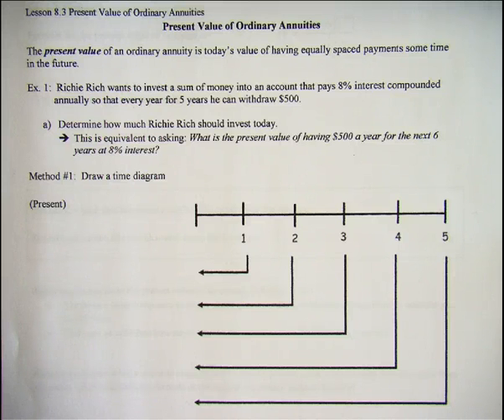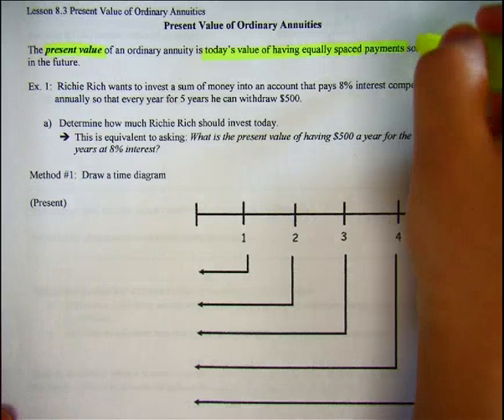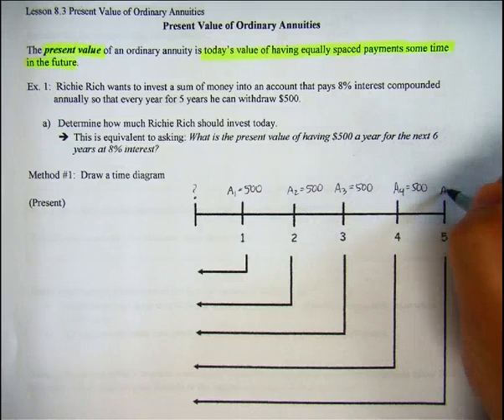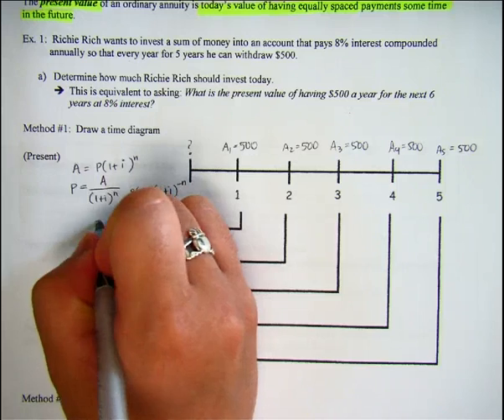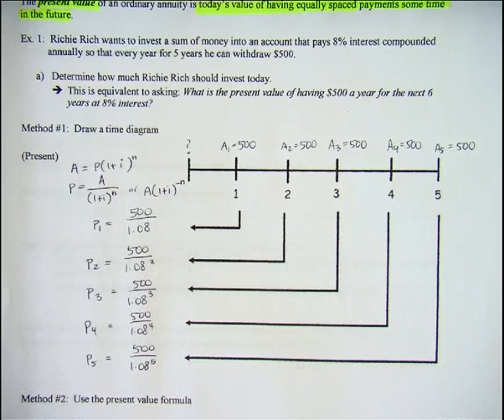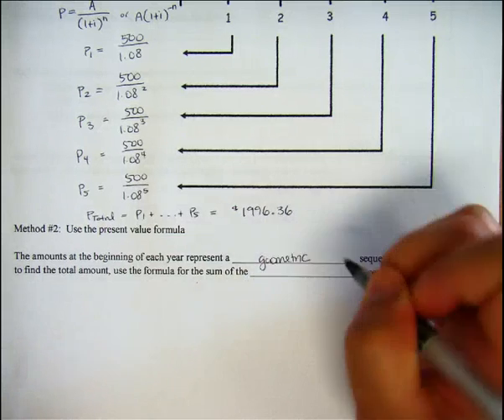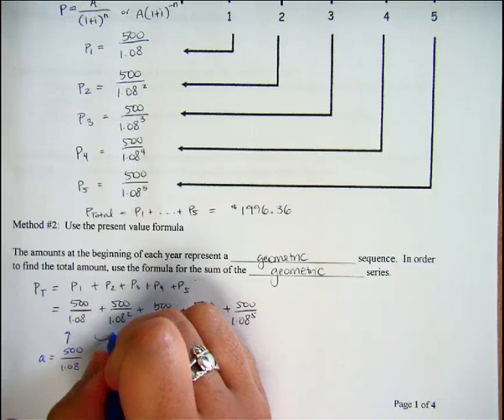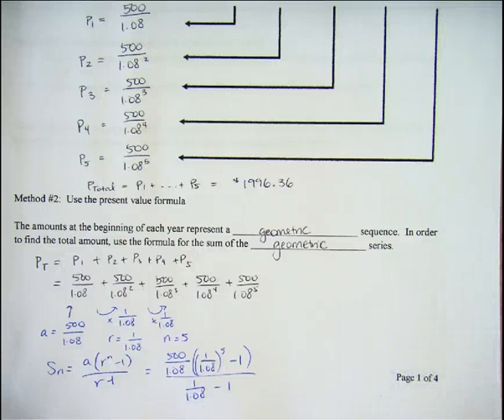Lesson 8.3 Part 1 - Present value of an ordinary annuity